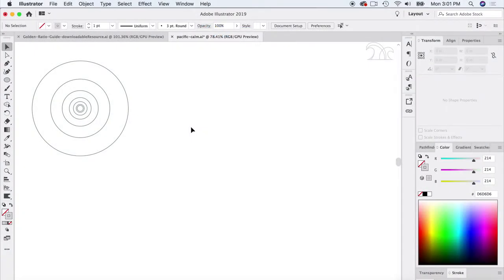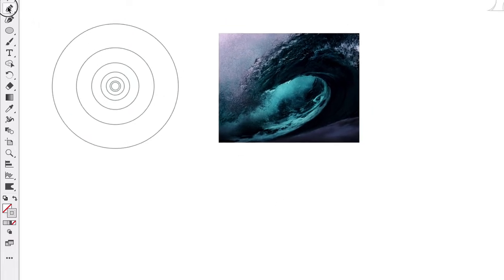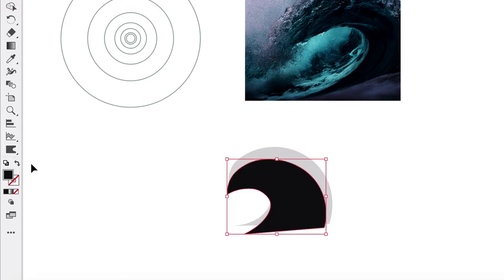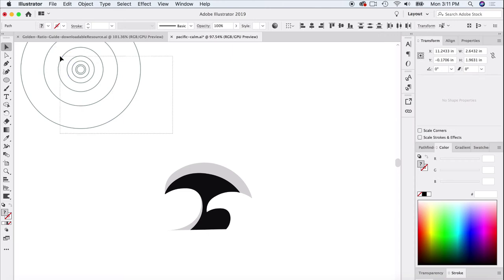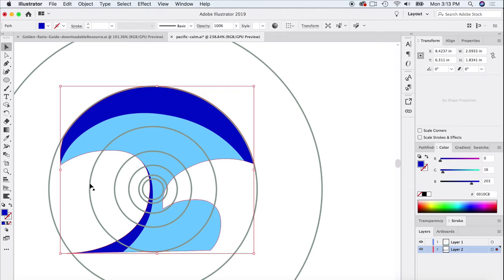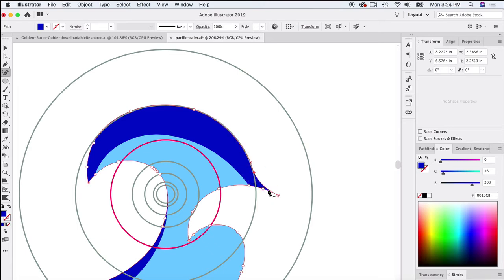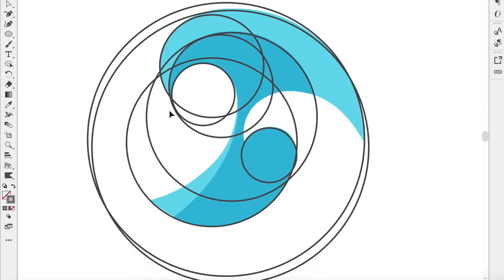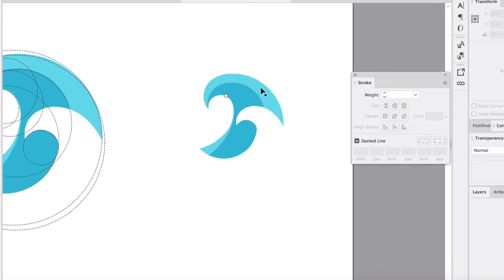Golden Ratio The wave Logo mark Tutorial (Part-30)